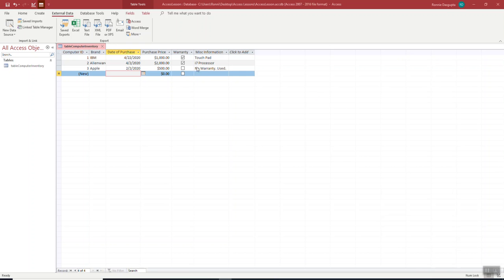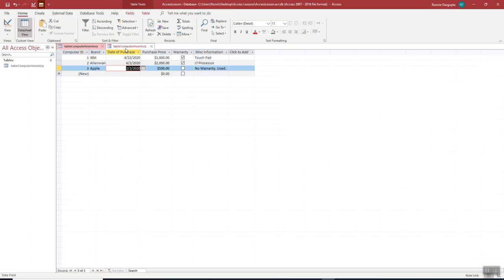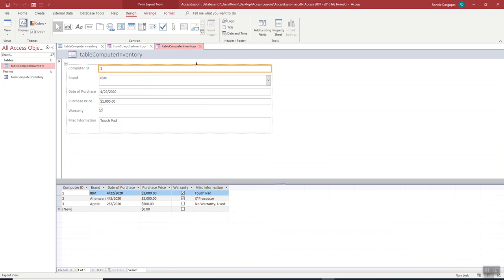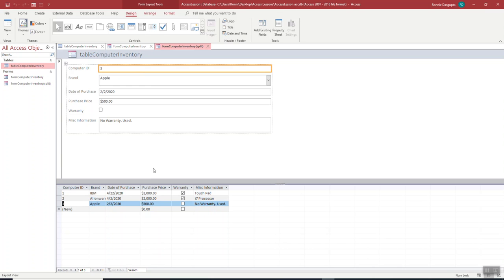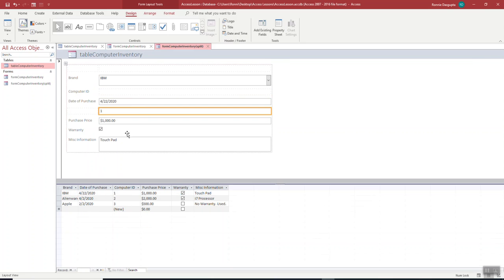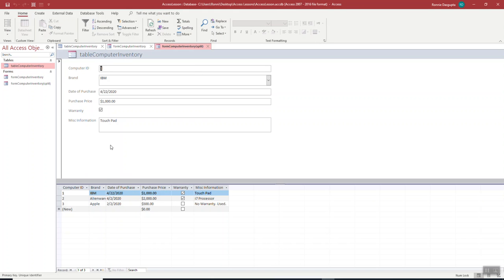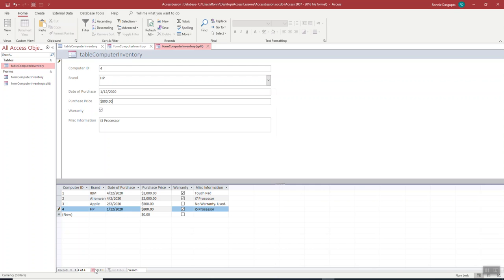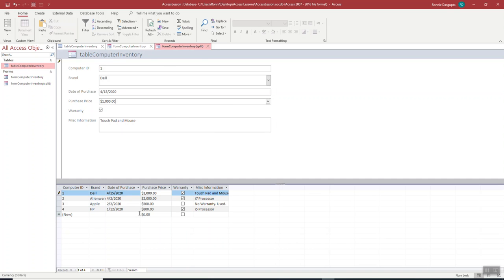Lesson2 Form, Split Form, Edit Data, and Default Navigation